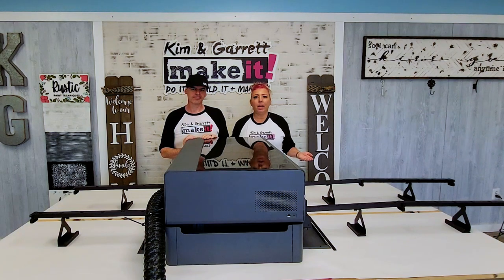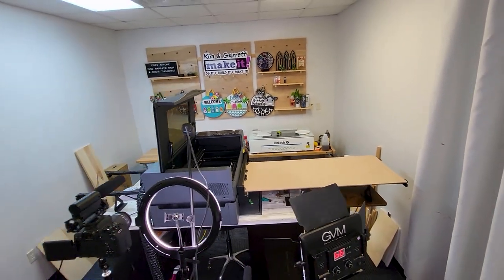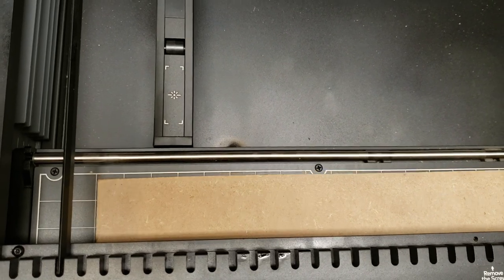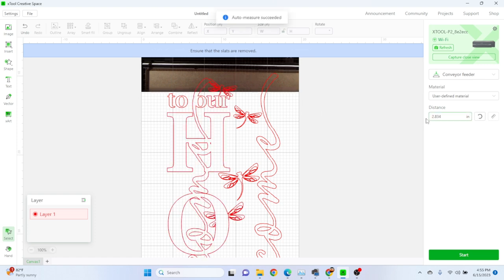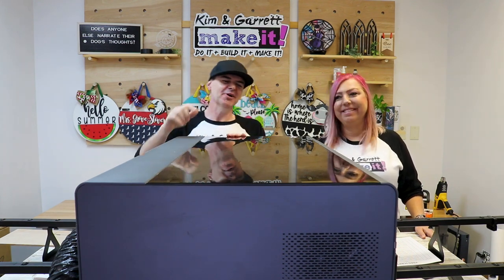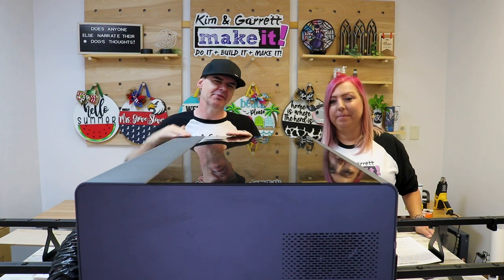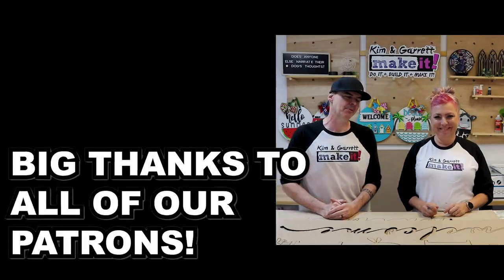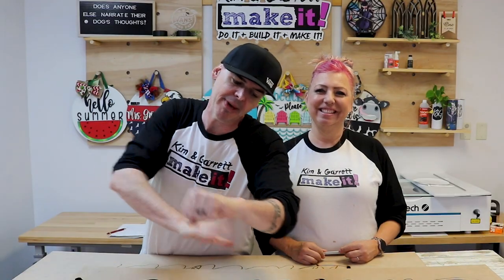How NOT to Use the xTool P2 Passthrough with Automatic Conveyor Feeder! Laser Engrave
In this video, we are sharing with you how NOT to use the xTool P2 Passthrough with Automatic Conveyor Feeder! If you're using the xTool P2 Passthrough with Automatic Conveyor Feeder to laser engrave parts, make sure to watch this video to avoid some common mistakes that people make.

The xTool P2 Passthrough with Automatic Conveyor Feeder is a great tool for laser engraving parts. However, make sure to use it correctly by following the instructions in this video. By watching this video, you'll avoid common mistakes and achieve better results with your laser engraving!